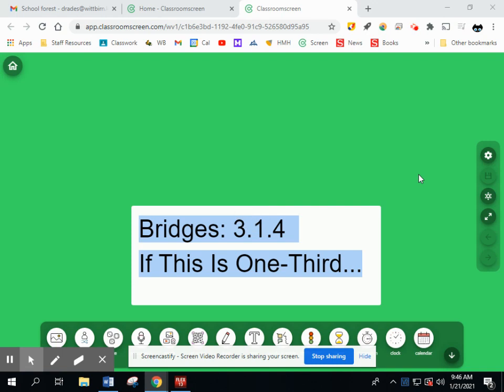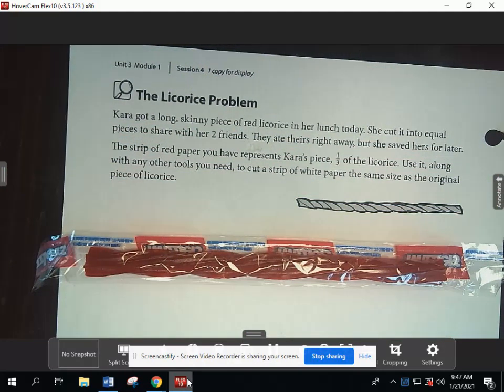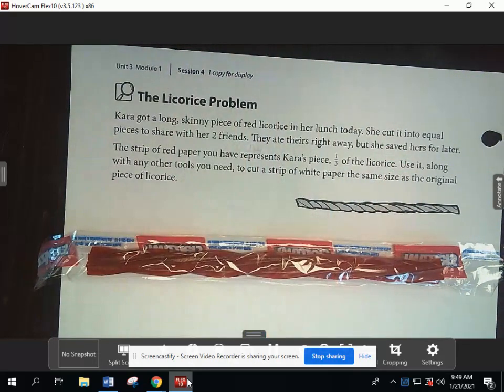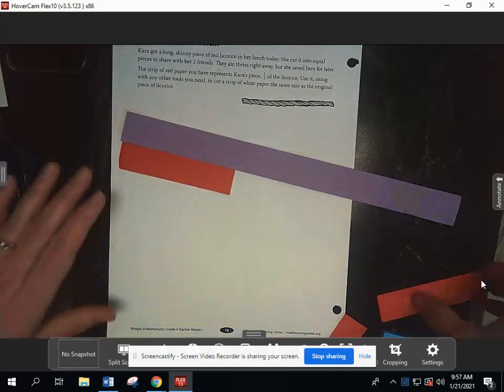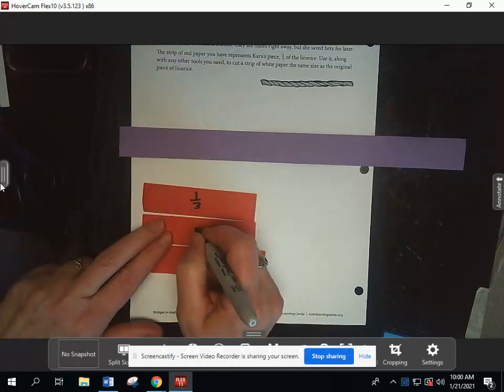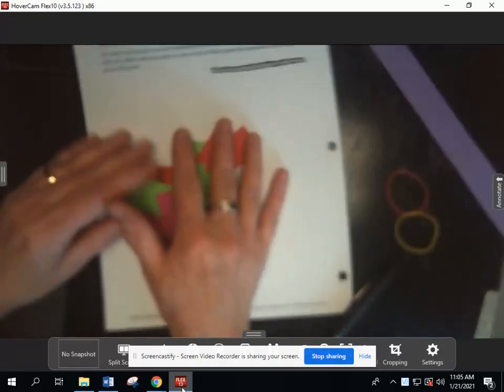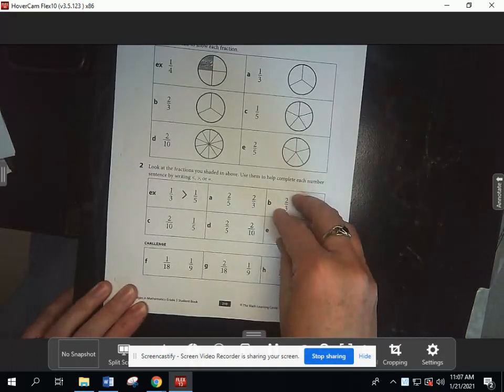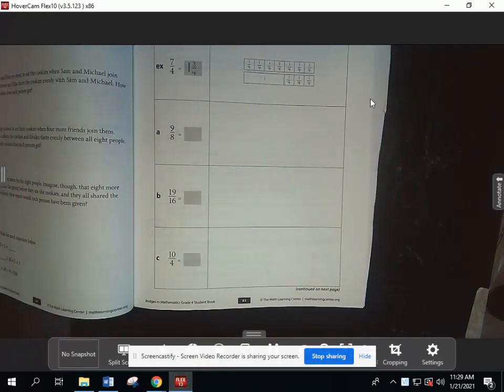Bridges: 3.1.4 If this is one-third